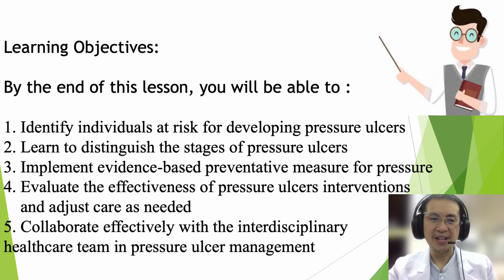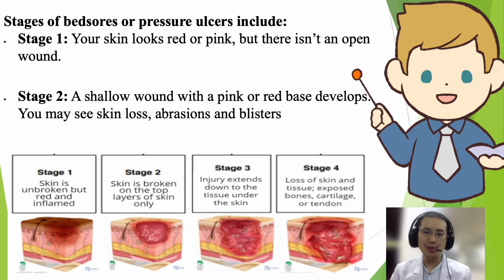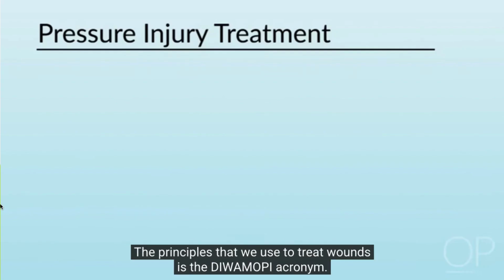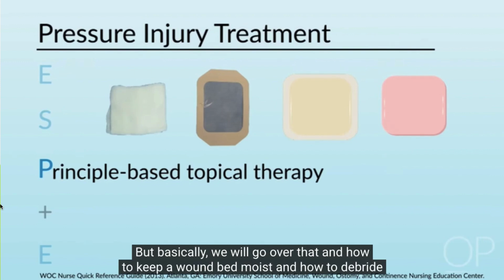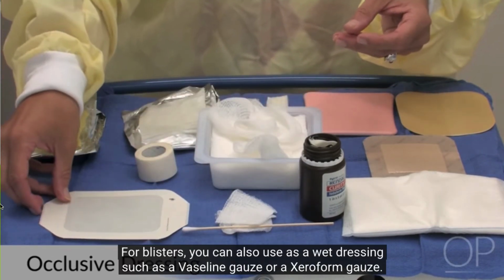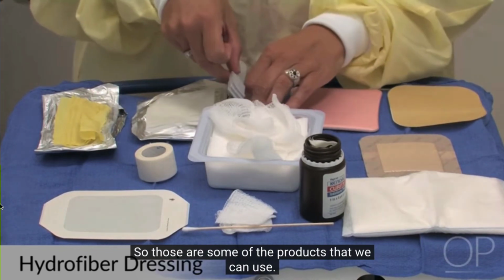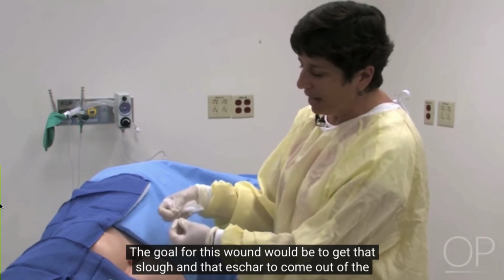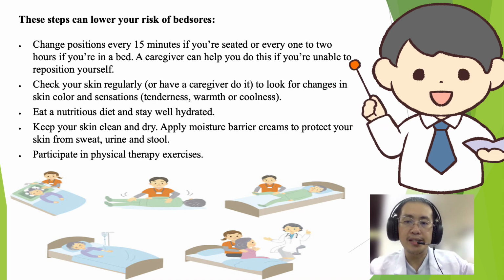Knowledge, Treatment, Prevention Practices of Pressure Ulcers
Pressure ulcers, also known as bedsores, pressure sores, or decubitus ulcers, are localized injuries to the skin and underlying tissue. They develop due to prolonged pressure on the skin, often over bony prominences, which reduces blood flow to the affected area. This lack of oxygen and nutrients can lead to tissue damage and eventually, tissue death. Friction and shear forces, along with moisture, can also contribute to their development.

Causes:
Pressure ulcers are primarily caused by:
 Pressure: Constant pressure on the skin restricts blood flow, depriving the tissues of oxygen and nutrients, Friction: This occurs when the skin rubs against surfaces like clothing or bedding, making the skin more vulnerable to injury, Shear: This happens when two surfaces move in opposite directions, like when a person slides down in a bed while their skin remains in place, causing stretching and damage to the underlying tissues.

Risk Factors:
Several factors can increase a person's risk of developing pressure ulcers:
Immobility: Individuals who are unable to change positions frequently due to illness, spinal cord injury, or other conditions are at high risk, Incontinence: Prolonged exposure of the skin to moisture from urine and stool can make it more fragile and prone to breakdown.Lack of sensory perception: Conditions that cause a loss of sensation (e.g., spinal cord injuries, neurological disorders) prevent individuals from feeling discomfort or pain, leading them to remain in a damaging position. Poor nutrition and hydration: Inadequate intake of fluids, calories, protein, vitamins, and minerals can compromise skin health and healing.Medical conditions affecting blood flow: Diseases like diabetes and vascular disease can reduce blood circulation, increasing the risk of tissue damage. Age: Older adults often have more fragile skin and reduced elasticity, making them more susceptible. Smoking: Smoking can impair blood flow and wound healing.
  Certain medications: Some medications, such as corticosteroids and anticoagulants, can affect skin integrity.
tages of Pressure Ulcers:

Pressure ulcers are classified into stages based on the depth of tissue damage:
Stage 1: Intact skin with non-blanchable redness (meaning the redness does not disappear when pressed). The area may be painful, feel warmer or cooler, or be firmer or softer than surrounding tissue.
 Stage 2: Partial-thickness skin loss involving the epidermis and/or dermis. It presents as a shallow open ulcer with a red-pink wound bed, or an intact or ruptured serum-filled blister.
Stage 3: Full-thickness skin loss where subcutaneous fat may be visible, but bone, tendon, or muscle are not exposed. Slough (yellow, tan, gray, green, or brown dead tissue) may be present. Undermining and tunneling (channels extending from the main wound) may occur.
Stage 4: Full-thickness tissue loss with exposed bone, tendon, or muscle. Slough or eschar (tan, brown, or black hardened dead tissue) may be present. Undermining and tunneling are often present, and there's a high risk of infection.